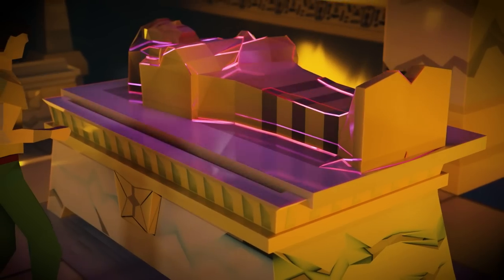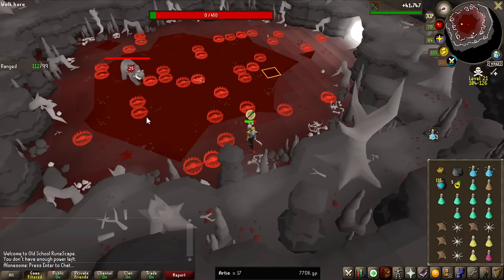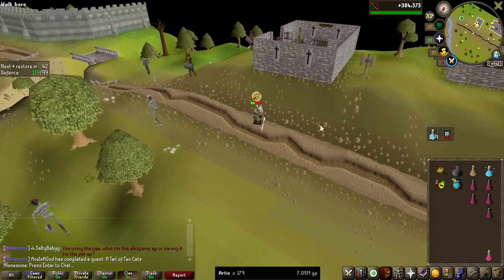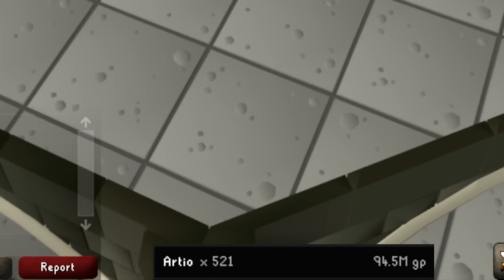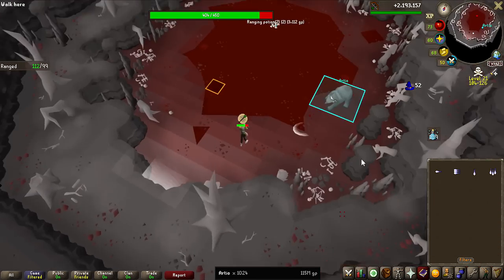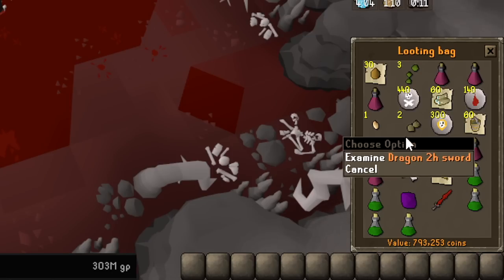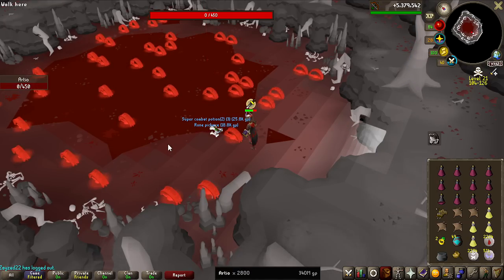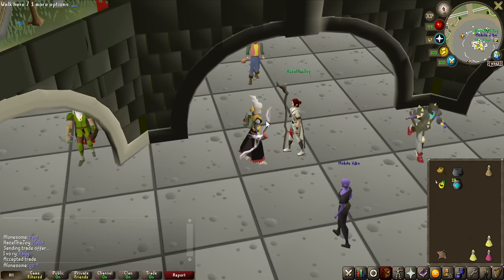2800 Artio OR The Callisto Cub - On Drop Rate #60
This episode, we are taking on the wilderness boss Artio, the singles and easier version of Callisto, with the goal of defeating it 2800 times OR receive the Callisto cub.

Other Music frequently used:
OSRS OST